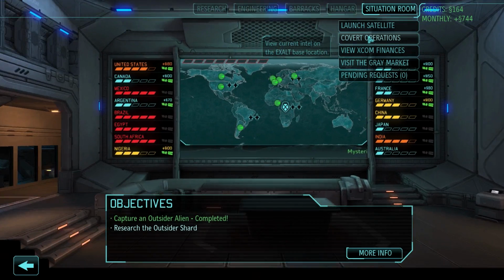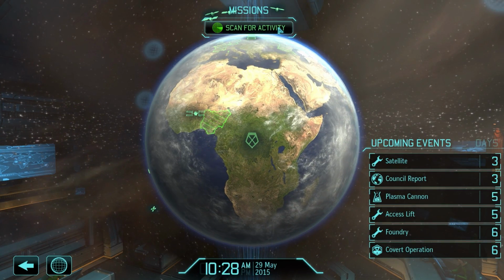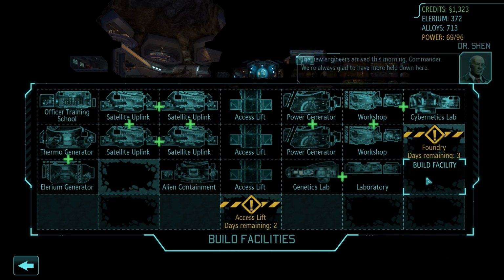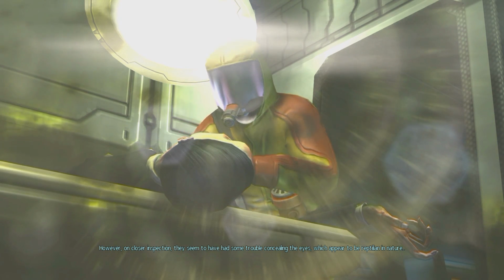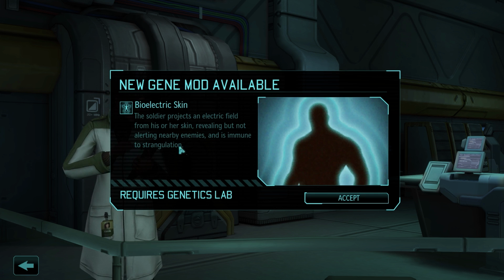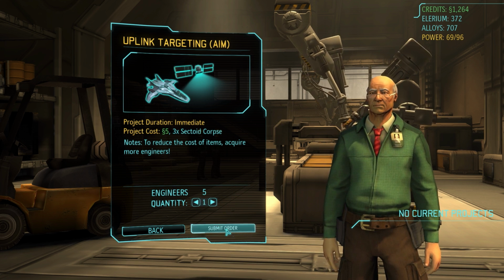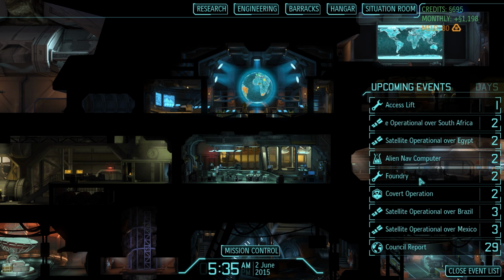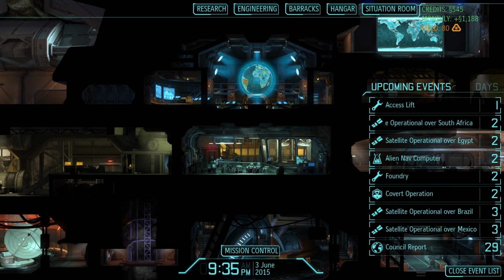Let's Play XCOM: Enemy Within - Part 24 [I I] (XCOM HQ)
Autopsies, plasma weapons and other XCOM HQ stuff. The next mission on the next video. Watch this episode and more via the 'Let's Play XCOM: Enemy Within I/I' playlist

Lets Play XCOM Enemy Within w/ Zemalf [HD] [1080p]
XCOM: Enemy Unknown (Series 3)

Slow-paced XCOM Gameplay:

XCOM: Enemy Within Playthrough
With Operation Slingshot and Operation Progeny.

Impossible Difficulty, and
Ironman (Single save-file, no reloading).

Second Wave Options:
Not Created Equally
Hidden Potential

XCOM: Enemy Unknown is a turn-based tactics and strategy game developed by Firaxis Games and published by 2K Games. The game is available for PC, PlayStation 3 and Xbox 360, 2012. XCOM: Enemy Within (November 2013) is an expansion pack for PC version of XCOM: Enemy Unknown. For consoles, this DLC is known as XCOM: Enemy Within -- Commander Edition.